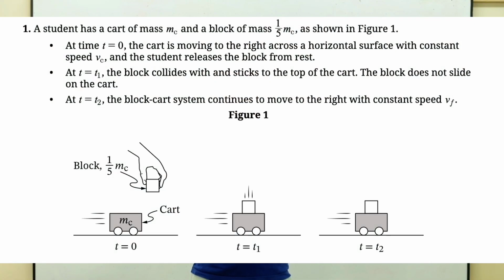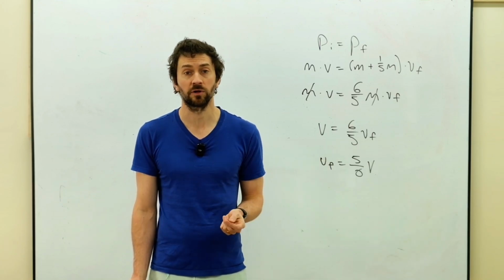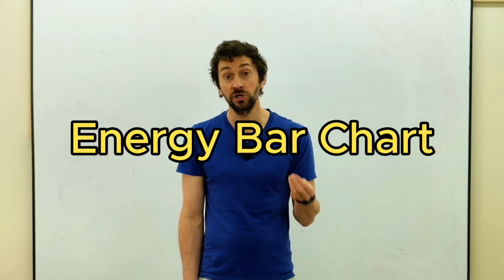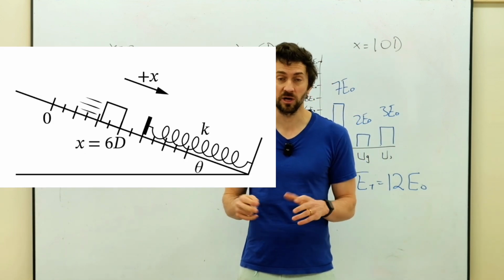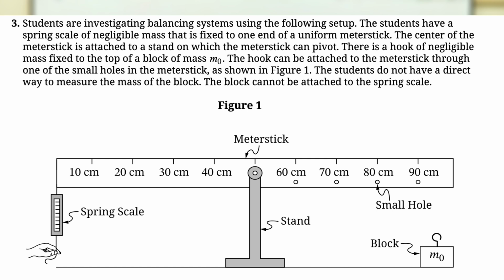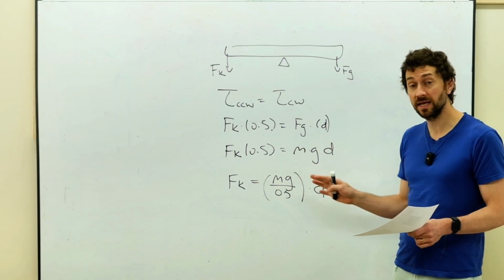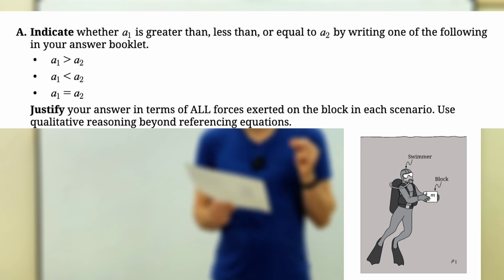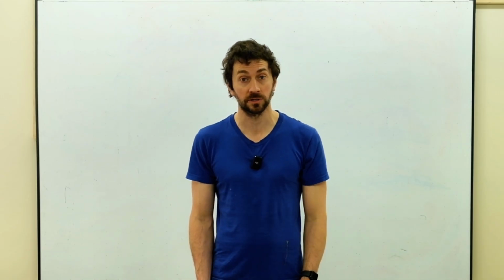The Secret Code to AP Physics FRQs (Full Guide)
Did you know there is a secret code for the FRQs? Understanding this will greatly help your score in the AP Physics Exam.

I walk through the FOUR kinds of FRQs

1. Mathematical Routines
2. Translation between Representations
3. Experimental Design
4. Qualitative Quantitative Translation

Questions taken from AP Physics 1 Exam - 2025.